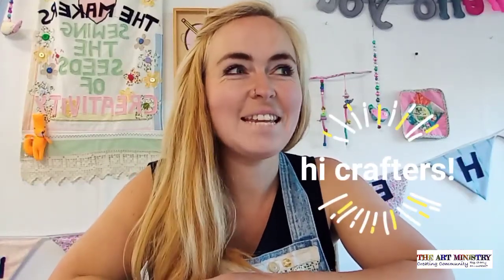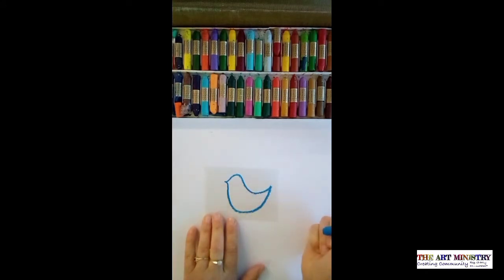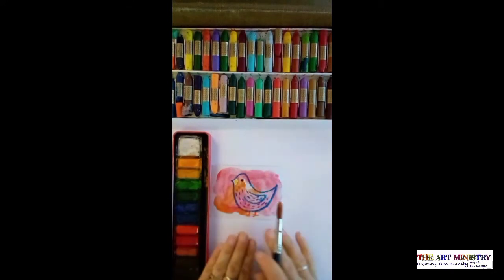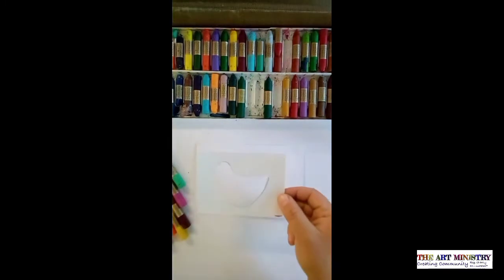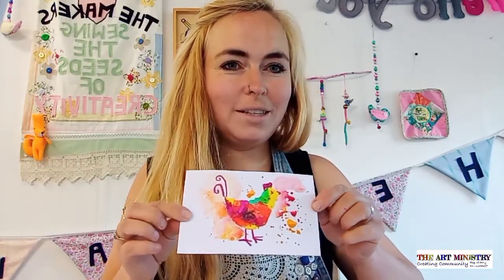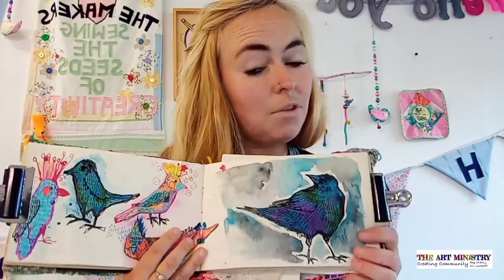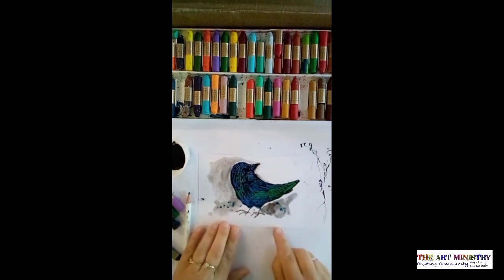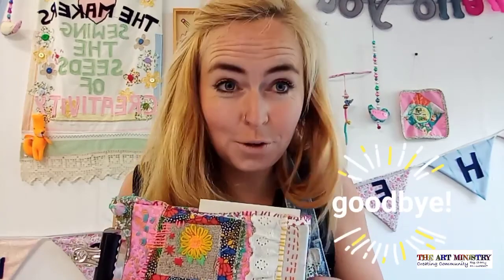The Art Ministry - Mixed Media Birds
Everything that you to know about how to make some mixed media birds